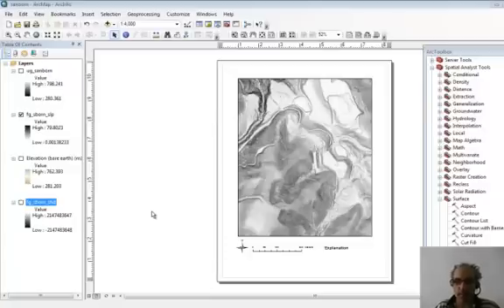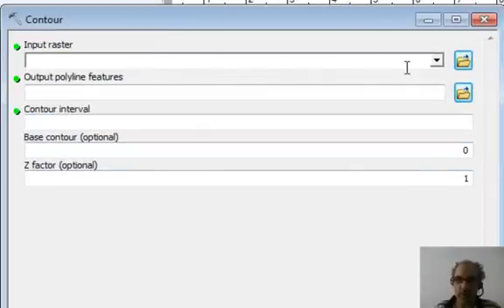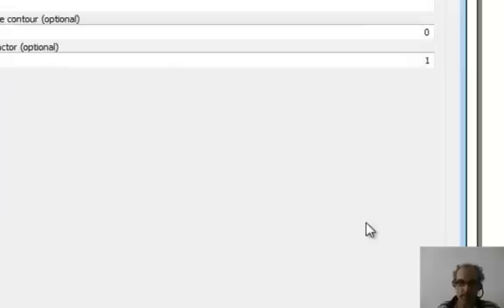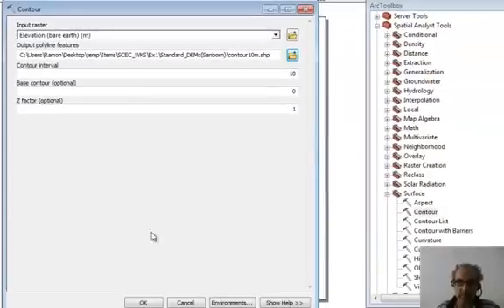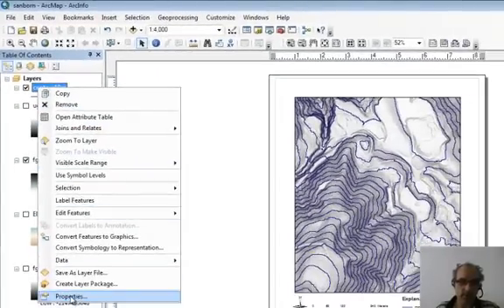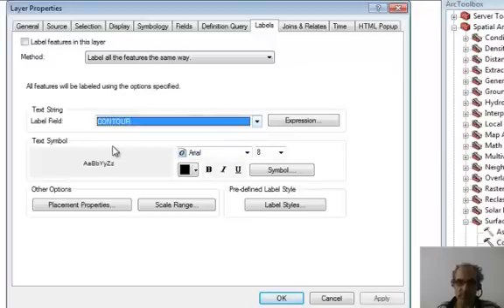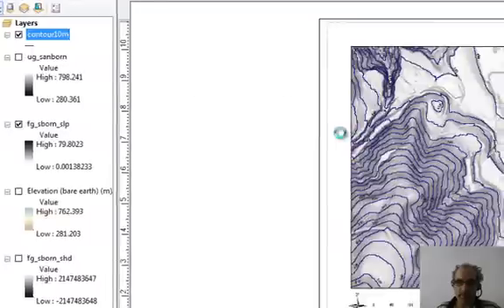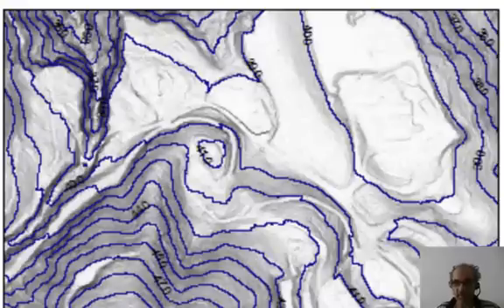Compute and display contours from DEM in ArcMap